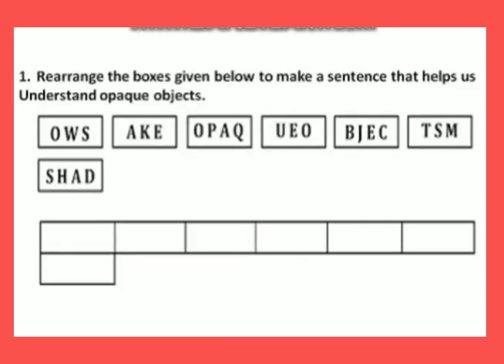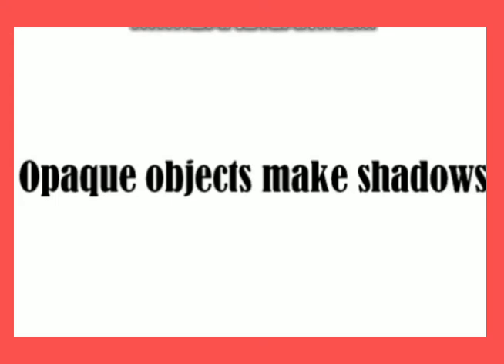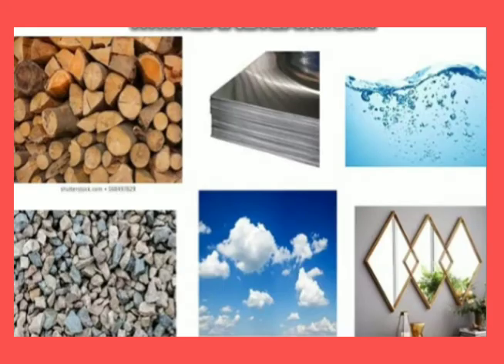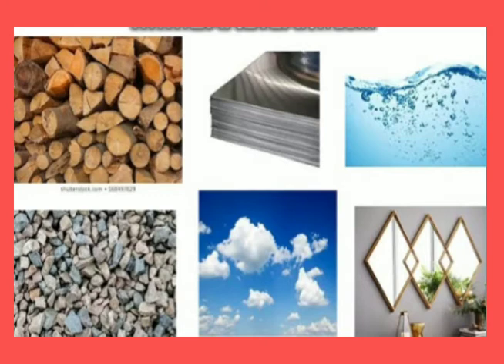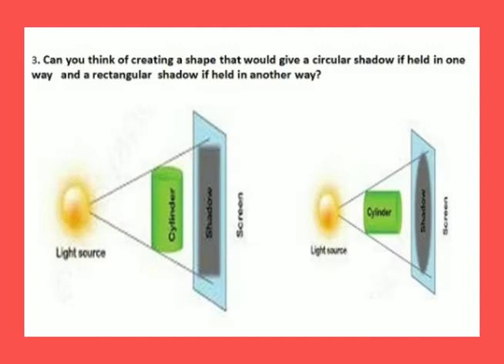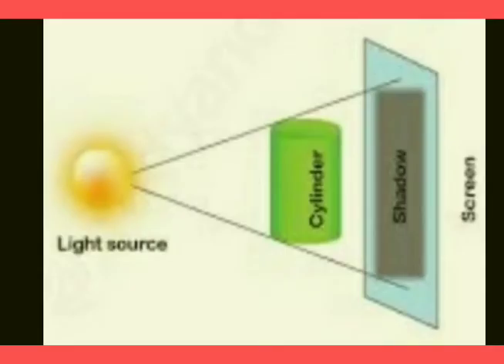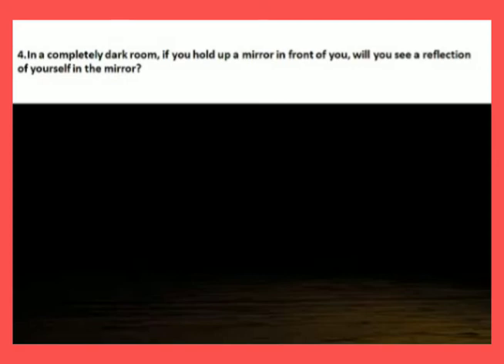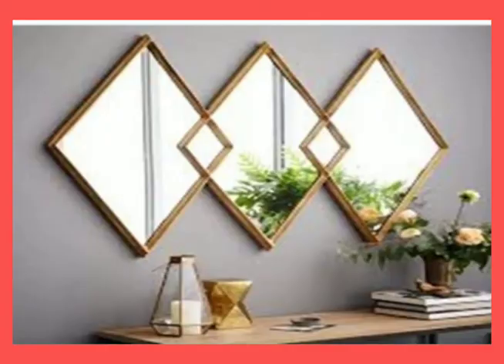Class VI Text Exercise (20/10/20)